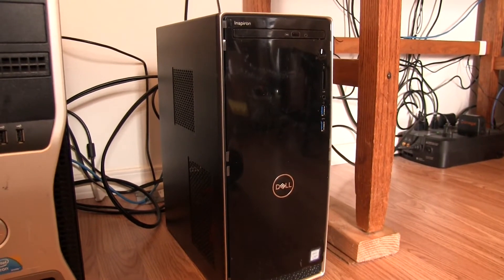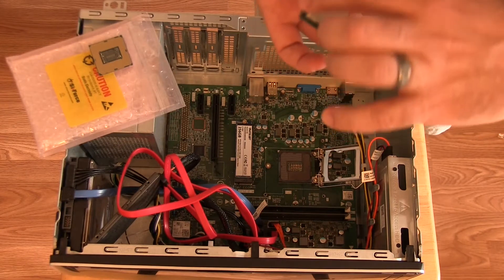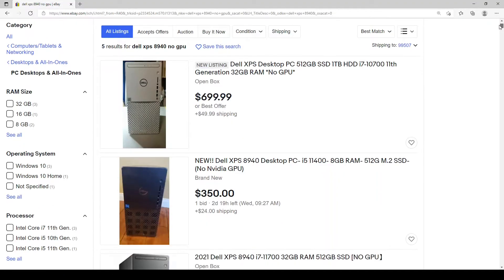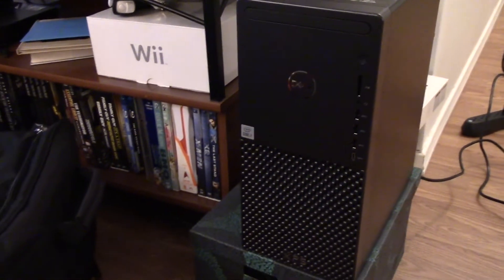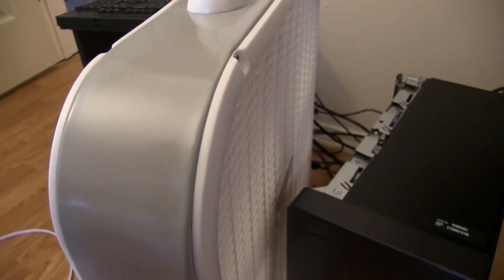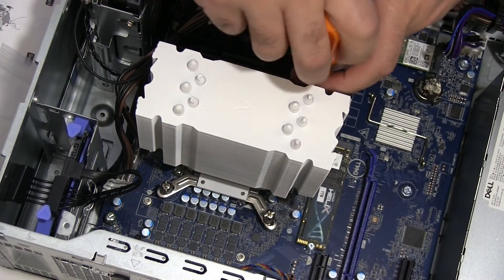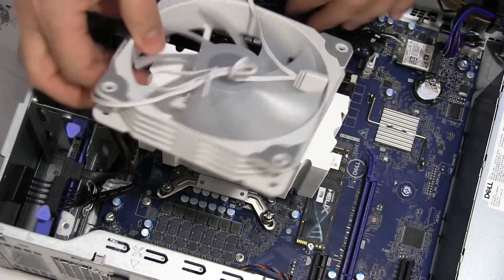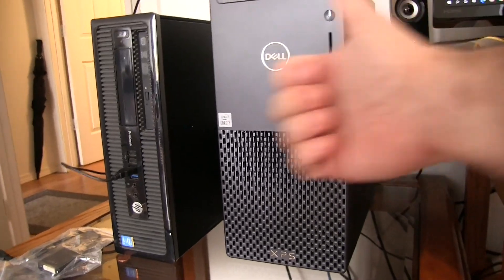Dell XPS 8940 Purchase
I recently bought a Dell XPS 8940 with an Intel Core i7-10700 to replace my Dell Inspiron that came with an Intel Core i5-8400. The XPS machine isn't without its issues, but I knew of those before buying it secondhand. This is just the intro to my journey, and hopefully a few more videos of my experience with solving these issues will help someone else down the road.